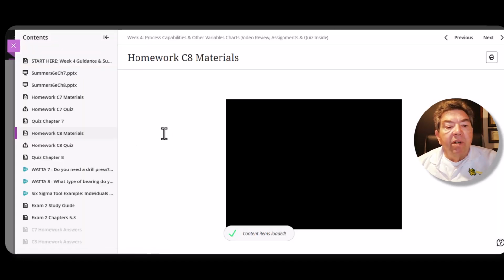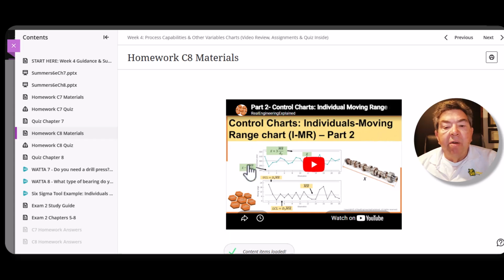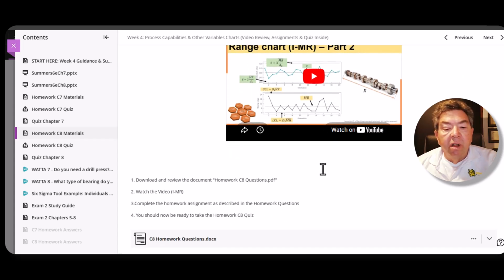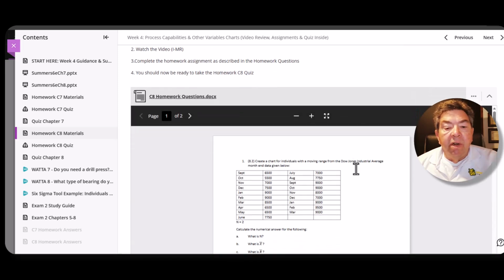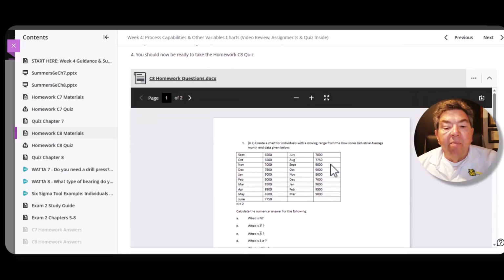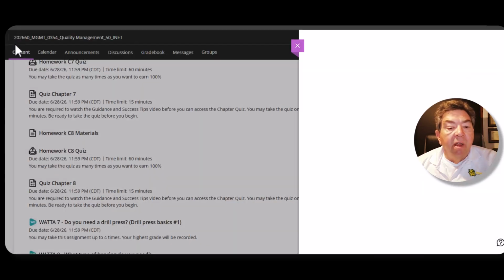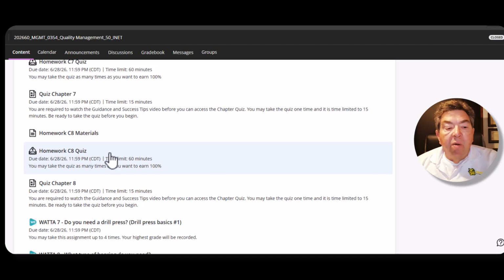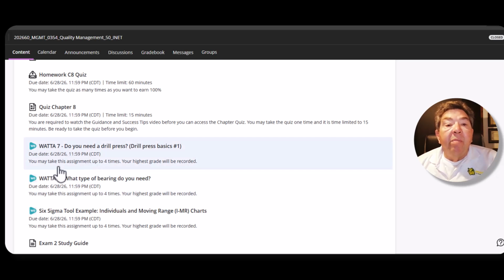Guidance and Success Tips Week 4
MGMT354 SU26